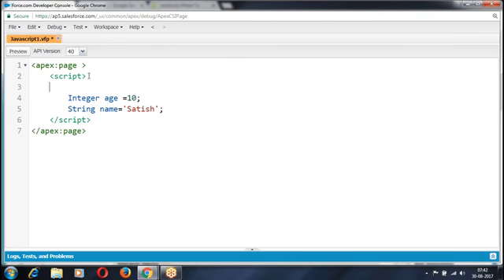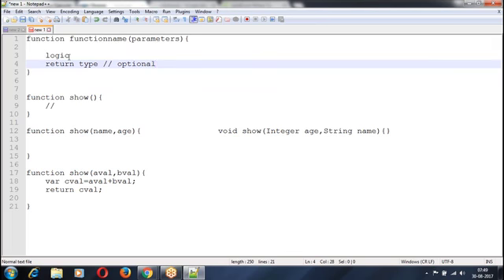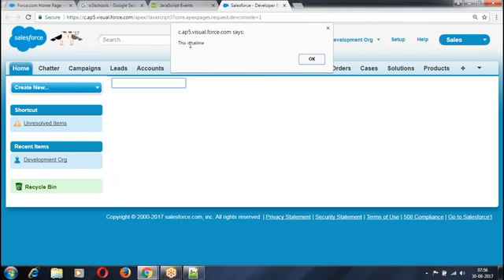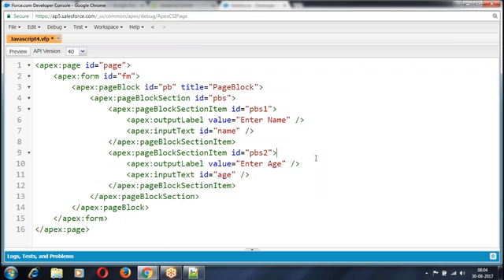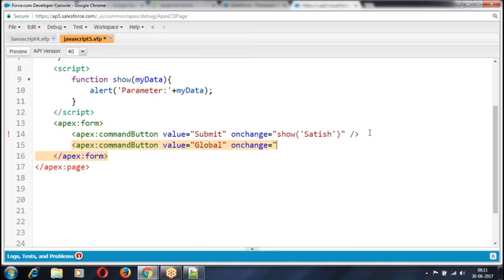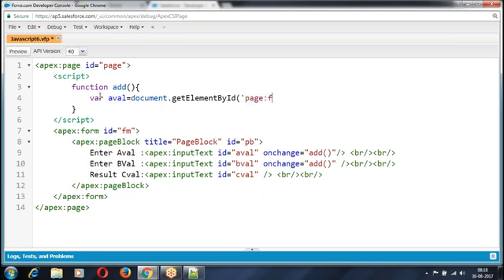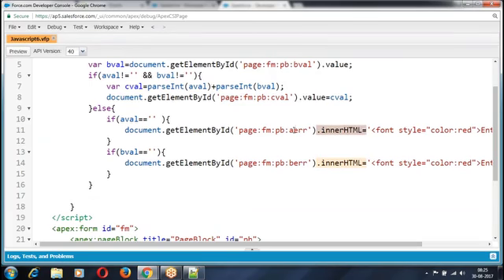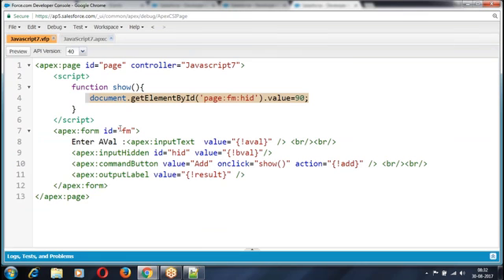Learn JavaScript Basics for beginners Part 1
Learn Java Script Programming